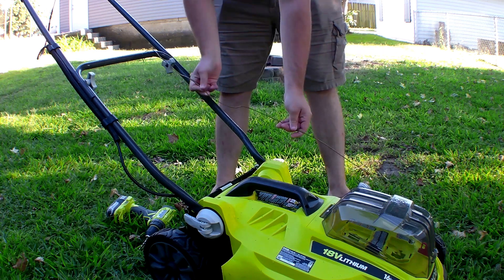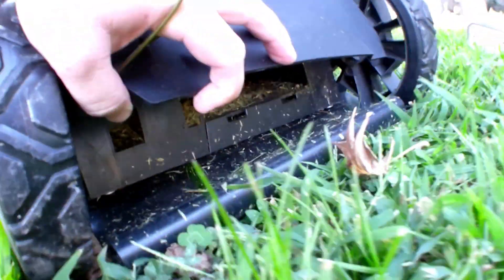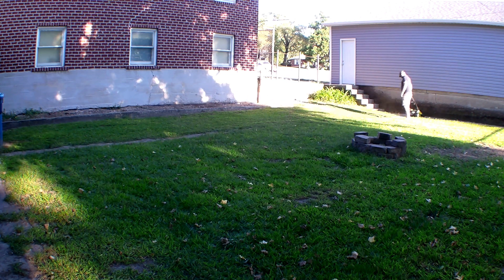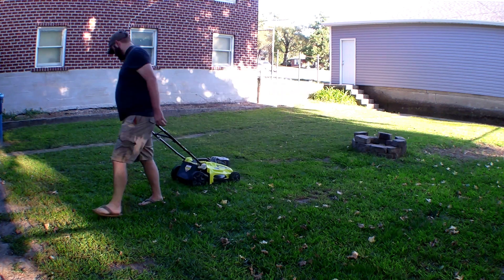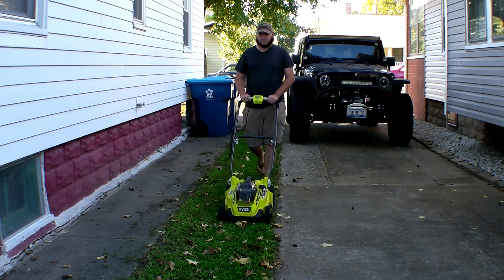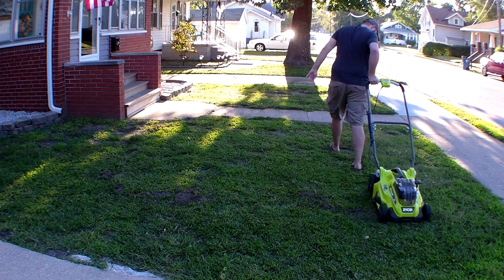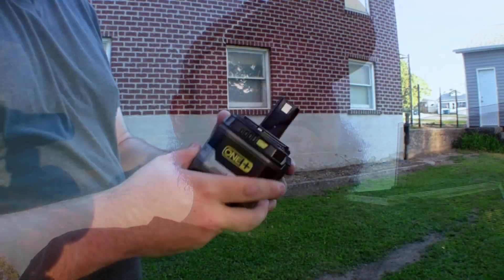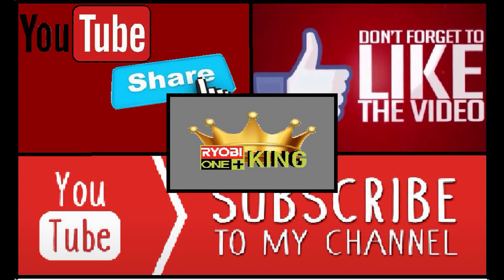NEW Ryobi 18V Lawn Mower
this mower is so much better this its older brother it has more power and runtime because it can fit the 9AH battery's. I also show a little trick to make it even better.